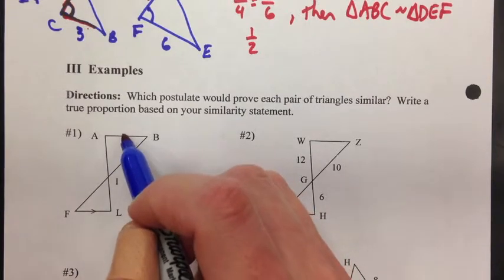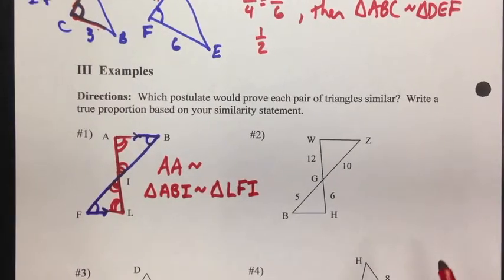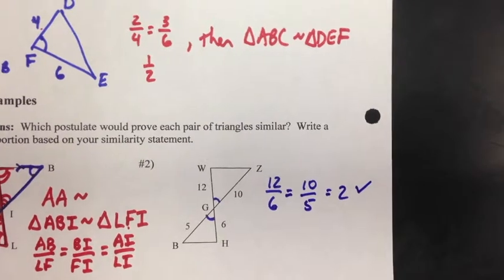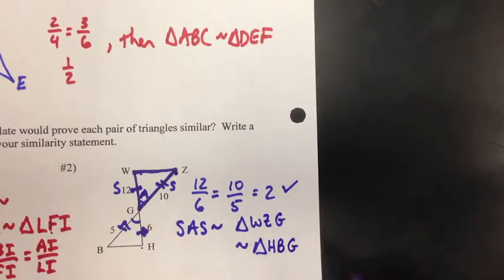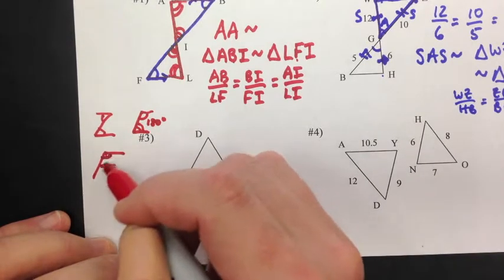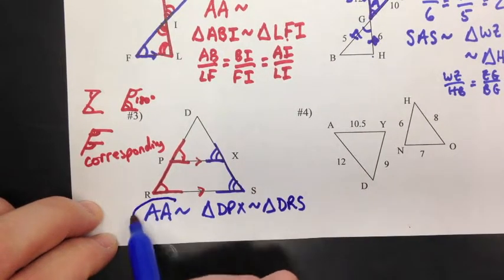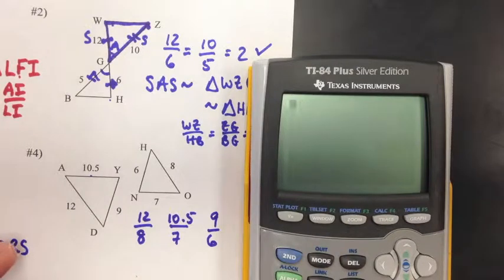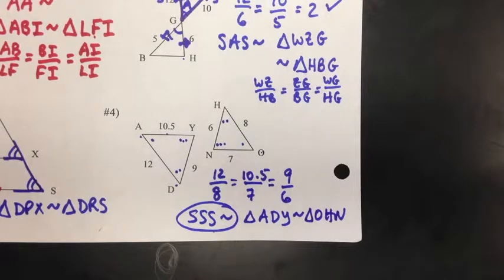Geometry Notes 7-3 Prove Triangles Similar Part 2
Notes 7-3 Prove Triangles Similar Part 2